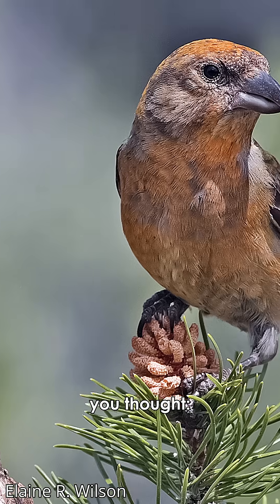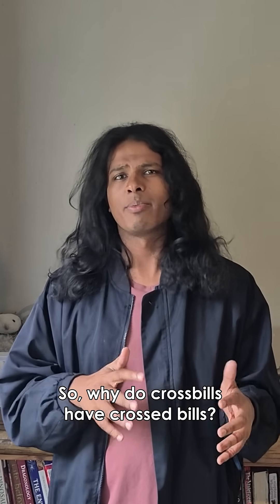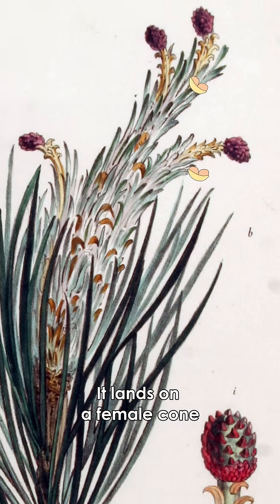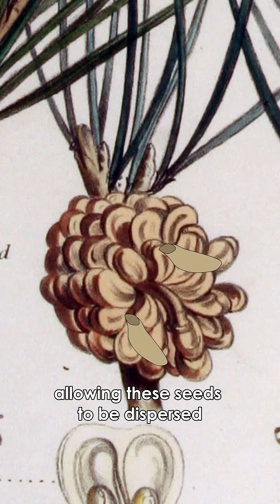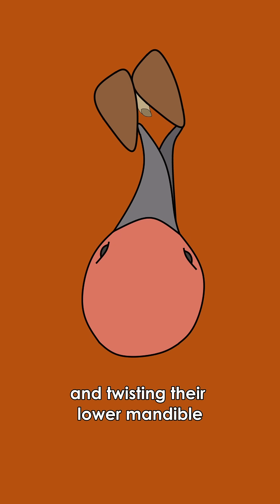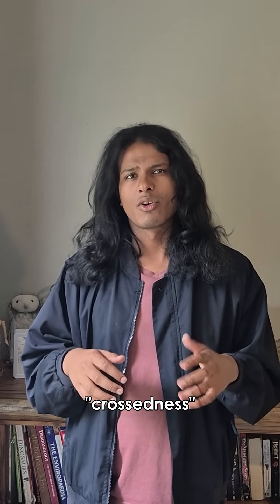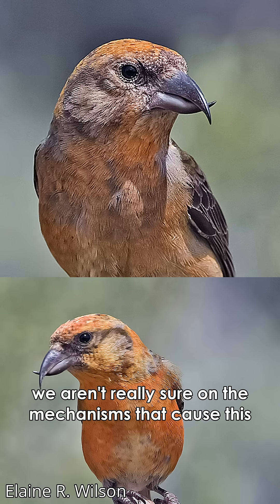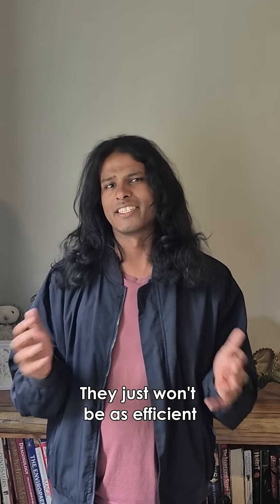Deformed beak?! Actually No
A crossbills beak is exactly how it's name describes it, but why are their beaks like this?

References/further reading:
Benkman, C.W., 1987. Crossbill foraging behavior, bill structure, and patterns of food profitability. The Wilson Bulletin, pp.351-368.
Edelaar, P., Postma, E., Knops, P. and Phillips, R., 2005. No support for a genetic basis of mandible crossing direction in crossbills (Loxia spp). The Auk, 122(4), pp.1123-1129.